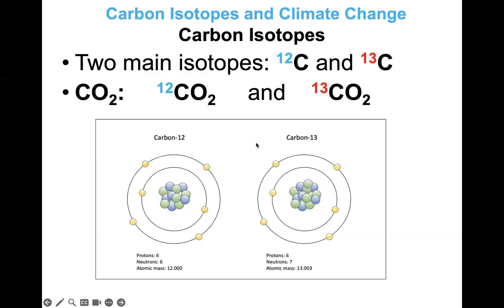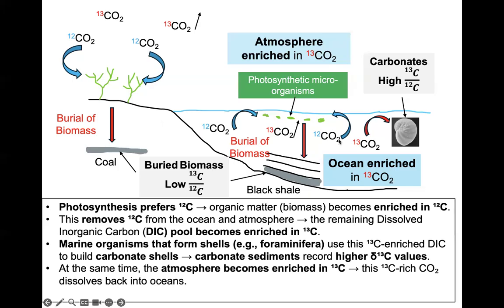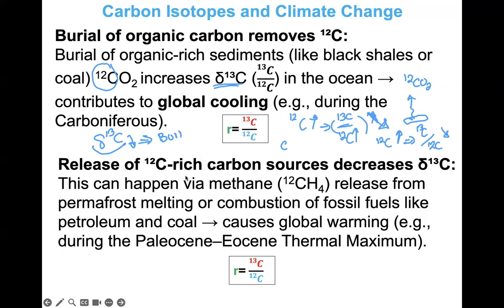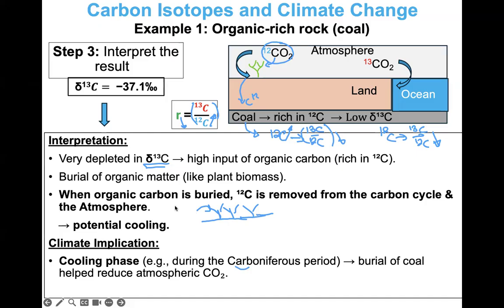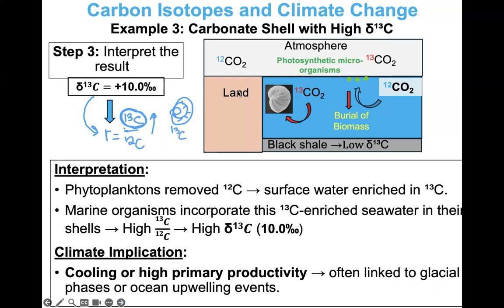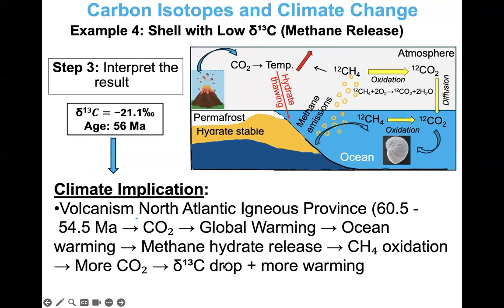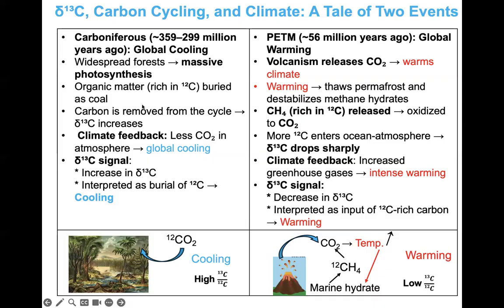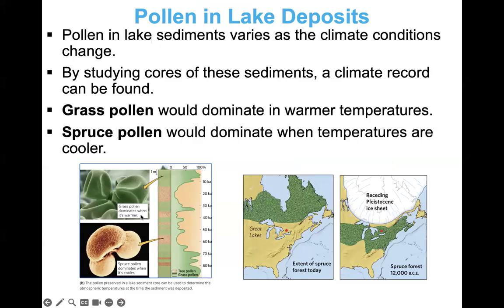Climate Change Part 4- Carbon Isotopes & other proxies